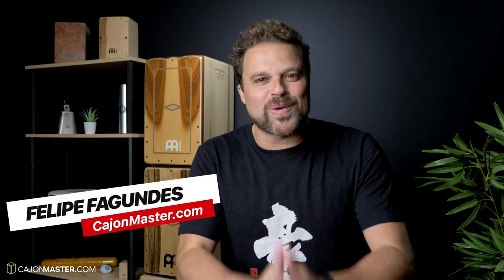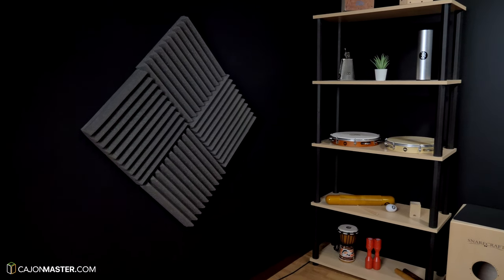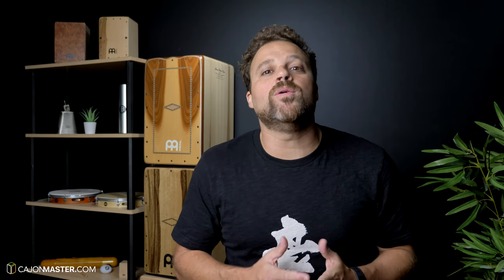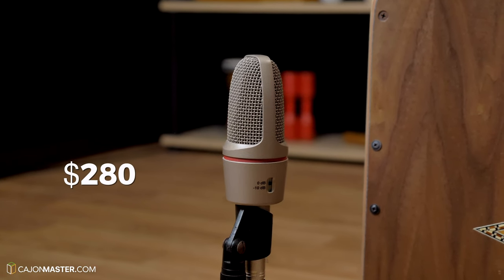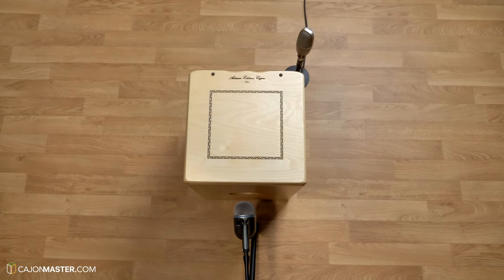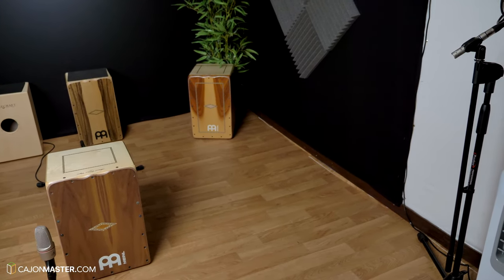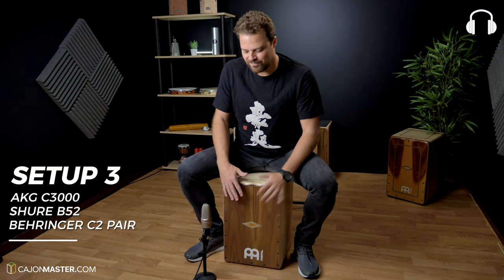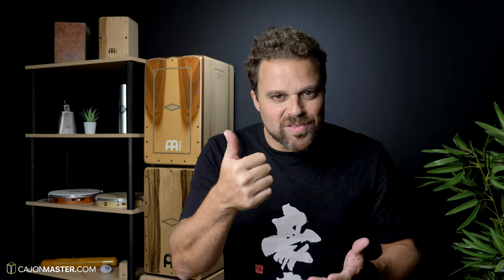How I Record My Cajon - Microphone Setup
0:00 - Intro
0:46 - Recording Tips
1:40 - Recording Setups
2:42 - 1 Mic - Akg C3000
3:52 - 2 Mics - Akg C3000 + Shure B52
5:01 - 4 Mics - Akg C3000 + Shure B52 + Behringer C-2 (pair)
5:39 - Final thoughts

★ Gear List ★
AKG C3000
Shure B52
Behringer C-2 Overheads (pair)
Fucusrite Scarlett 18i8

★ Cajon I play in this video:
Artisan Cantina Line
Amazon worldwide